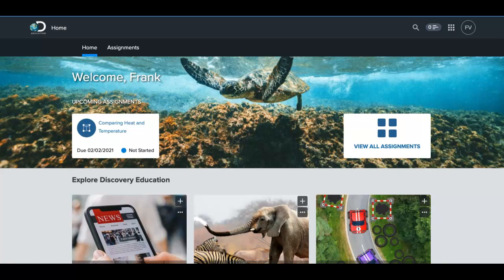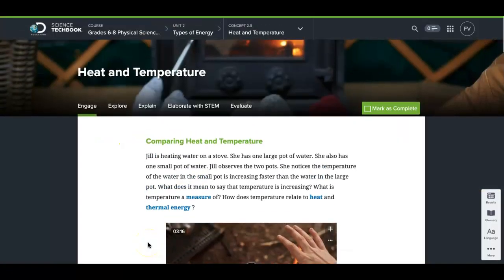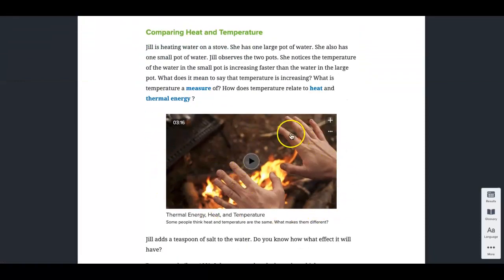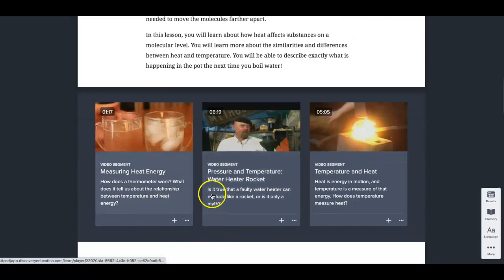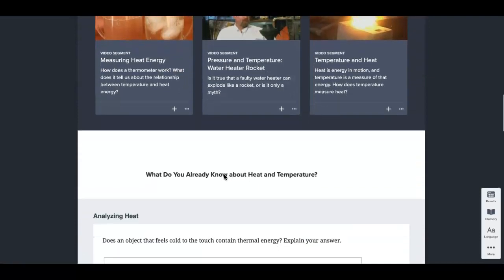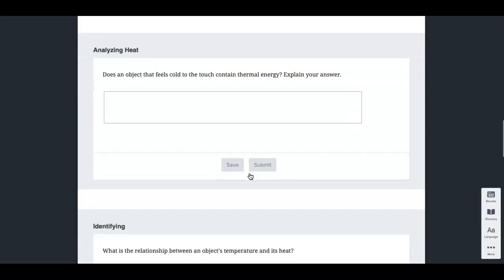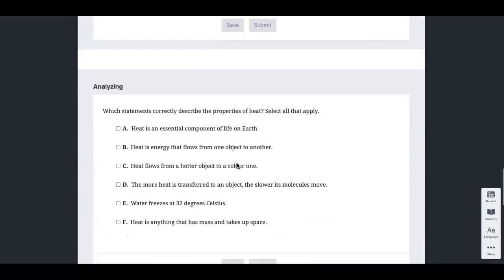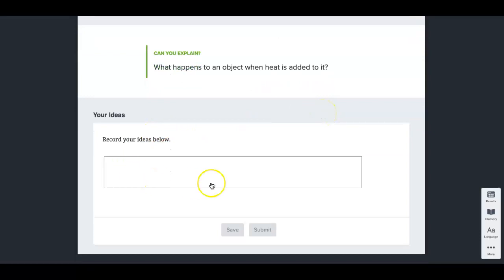Feb 8 DSN Part 1